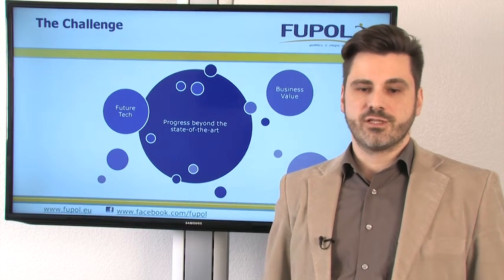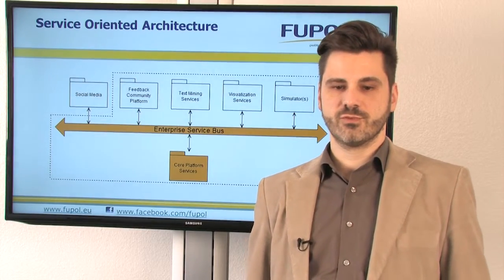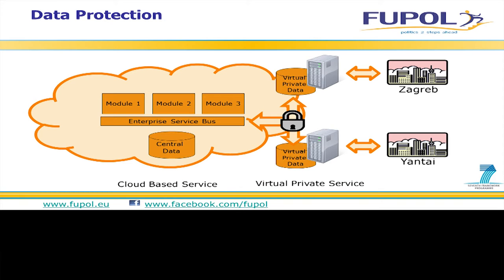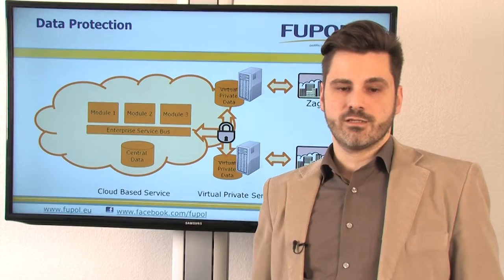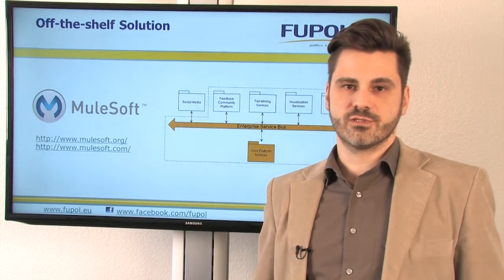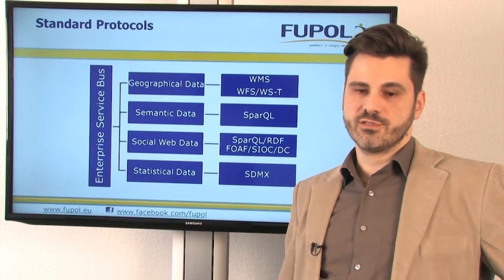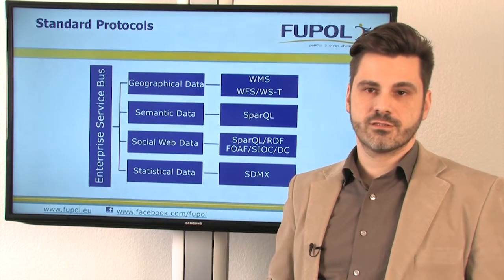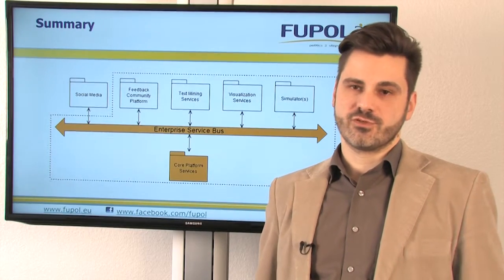T6_EN FUPOL Podcast - Technical Architecture